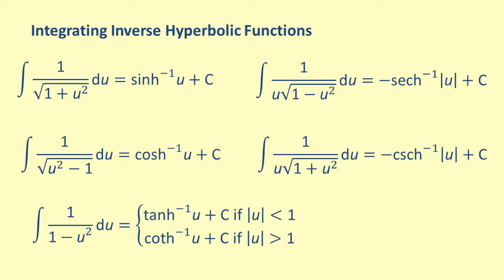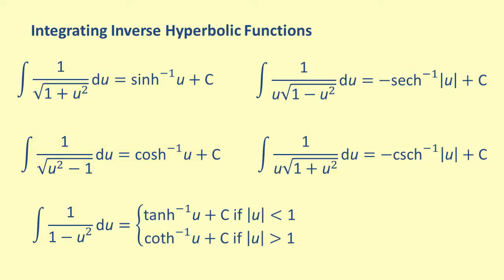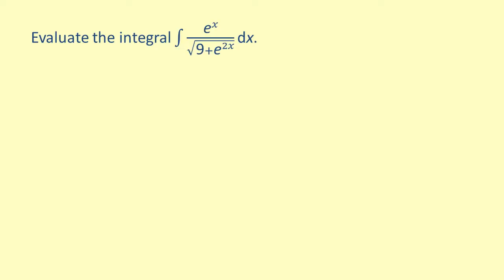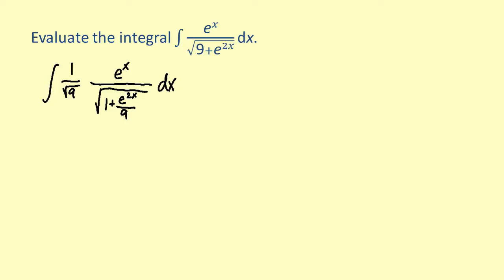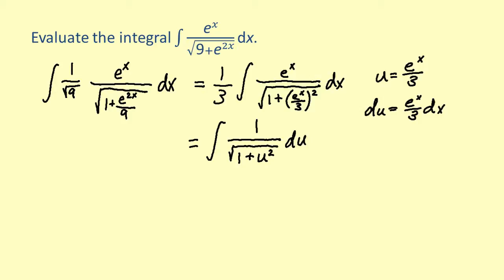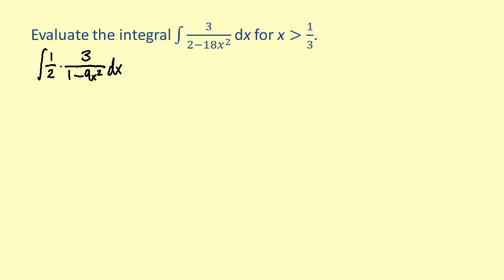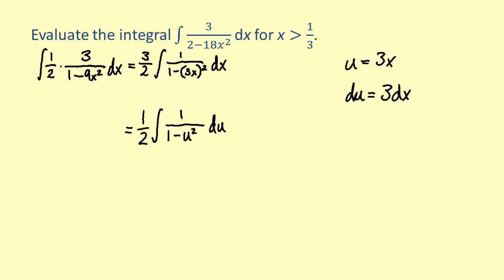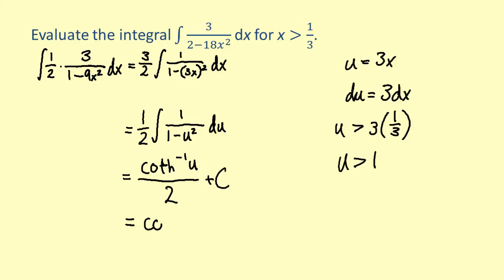Knewton IV LO 27